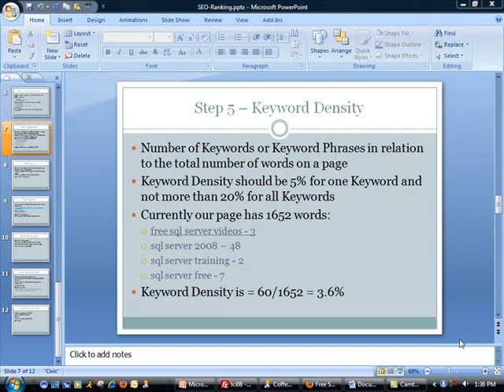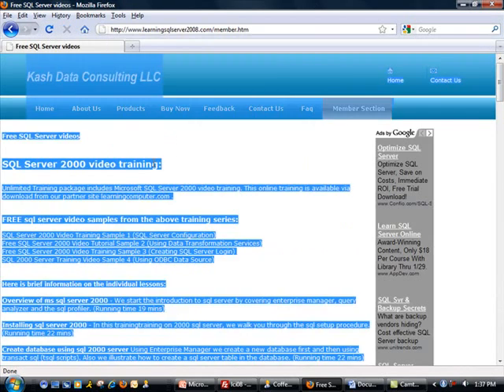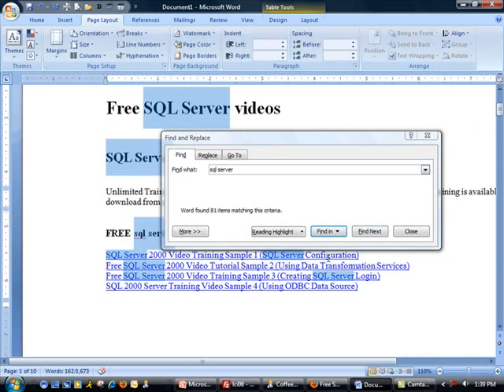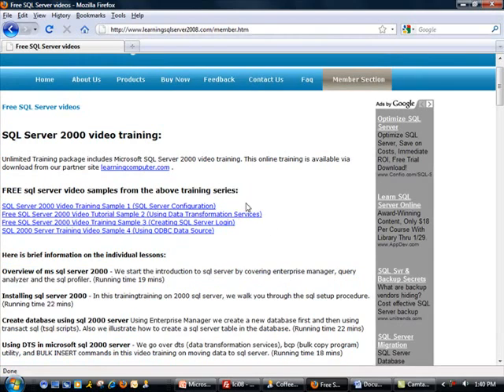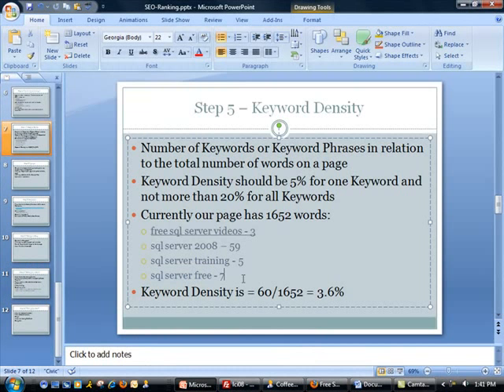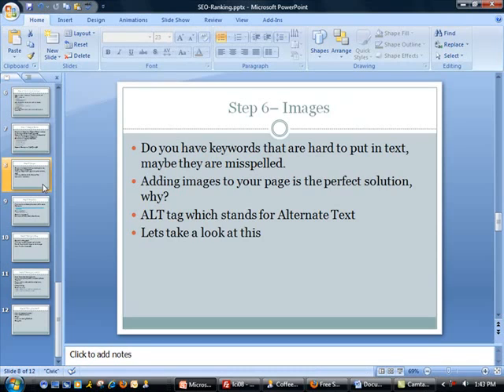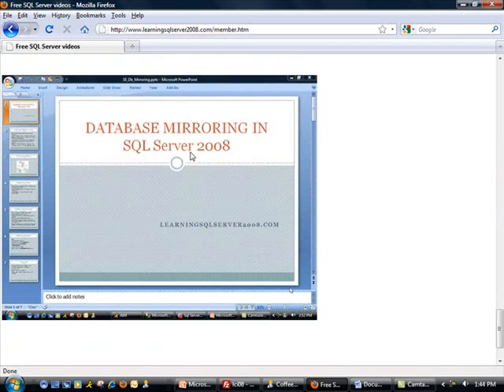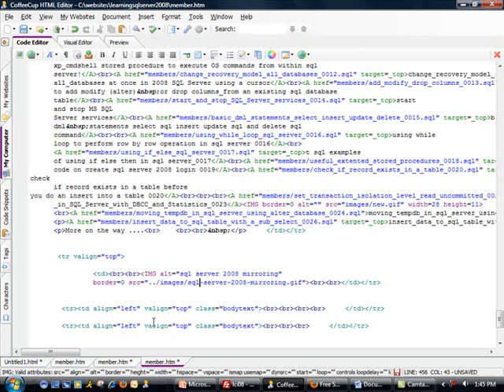How to Optimize Your Website | Local SEO | Step by Step Guide | Step 3 | Dallas Texas SEO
Local SEO: 5 Tips to Improve Local Search Rankings For Your Plano Business

How to SEO optimize Pinterest for your photography business?

Historical Optimization: Why and how-to SEO update old blog posts to bring new traffic?

Discover free online digital marketing courses to boost your business.

We follow up on what keyword density is and how it affects the search engine optimization.
Keyword density should be between 5% and 20% for all keywords being used in the website or webpage.
Currently the local Dallas client’s page has 1652 words
At the time the sites keyword density is 60/1652 which is 3.6% of keyword density
As we see in the screen recording this has been updated and we copy and paste the webpage into Microsoft word.

We count the number of keywords and we now have 4.4% it’s better than before and that’s what matters.
The next step after optimizing the title, meta tags and body of your website you’ll also want to adjust the file names and alt tags of any images you have up on your site.